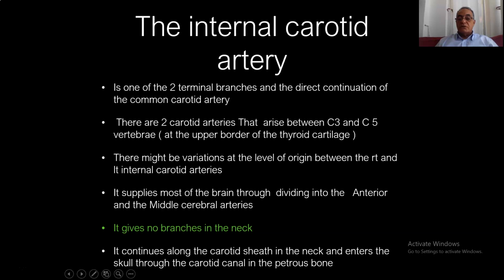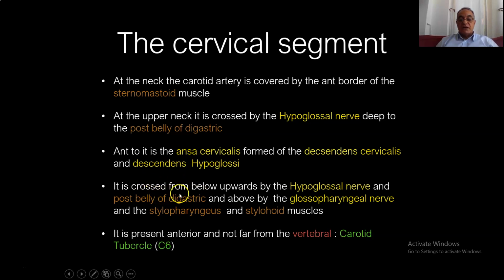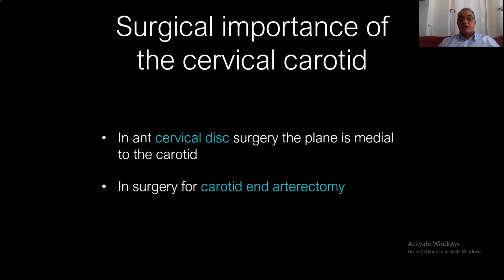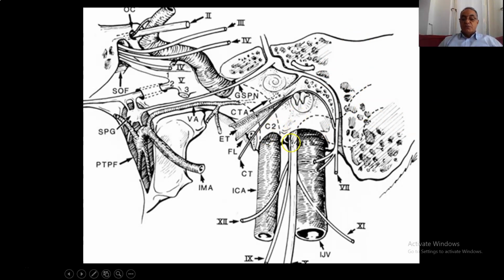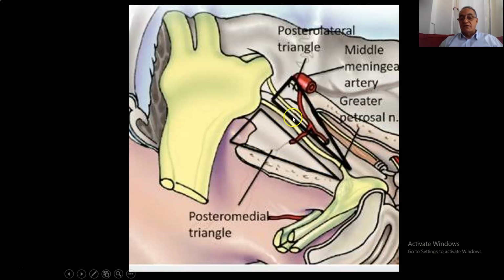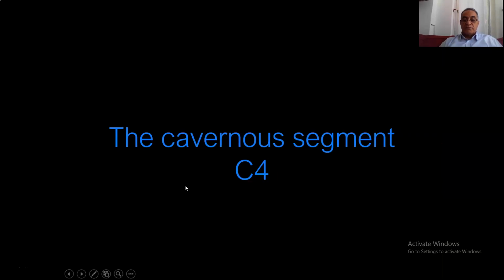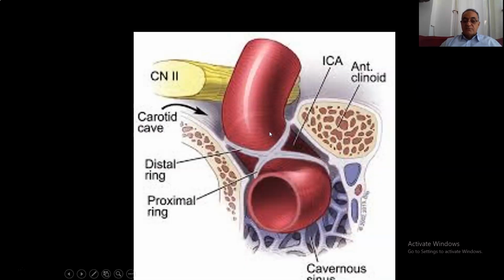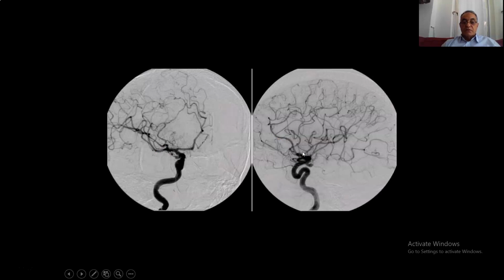Anatomy of the internal caortid artery part 1